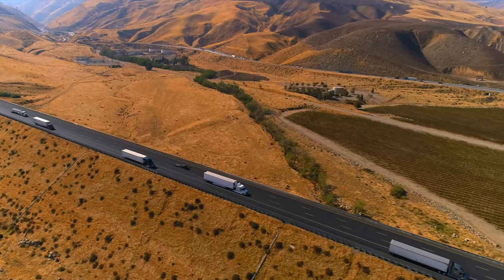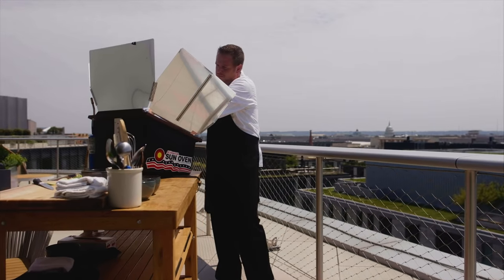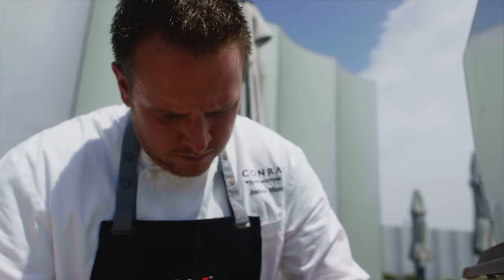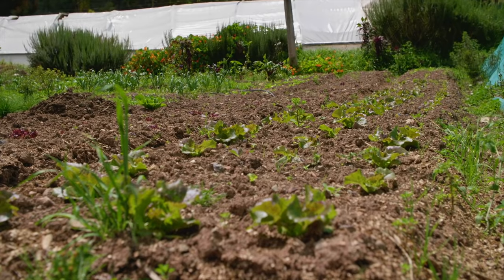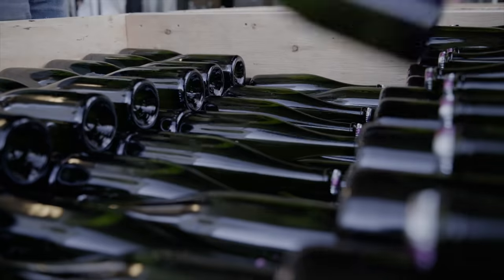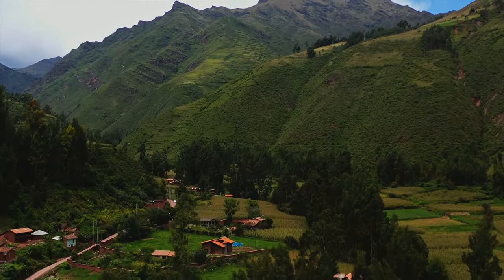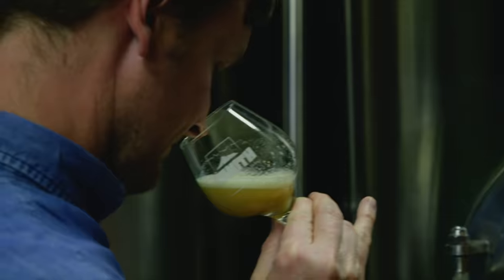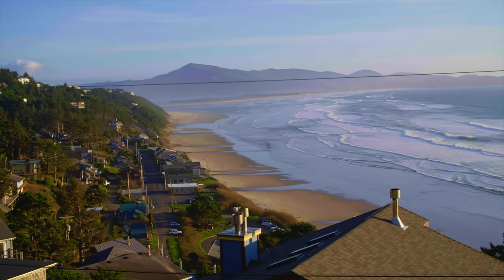Extending Our Stay: Episode 2 | Eating & Drinking More Sustainably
“Eat local” is a common phrase—but why is it so important to know where your food comes from, and how can that knowledge impact your carbon footprint? In this episode, we answer these questions and hear from leaders in the food and beverage space who are experimenting with untraditional production and sourcing methods to drive change in their industries.